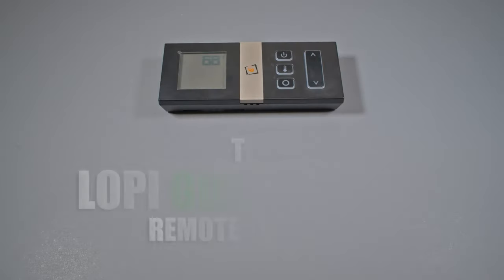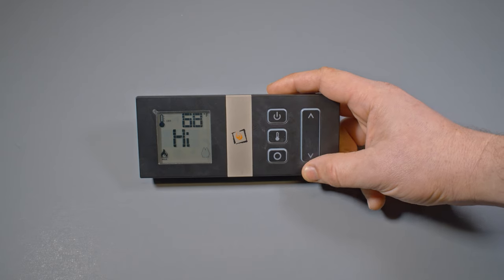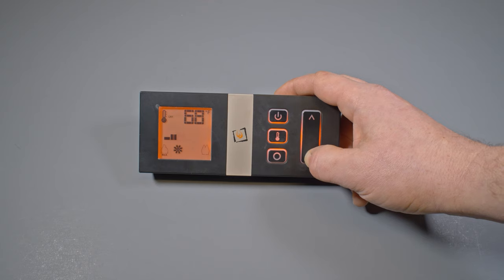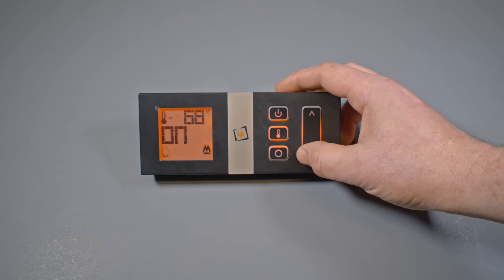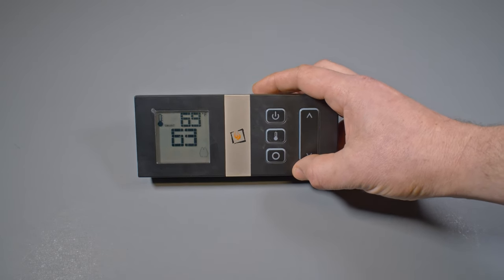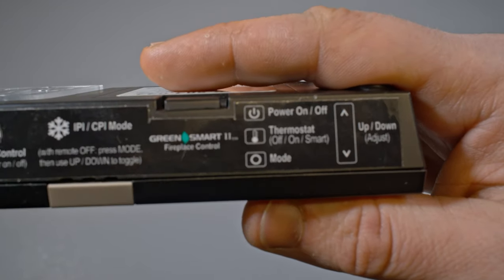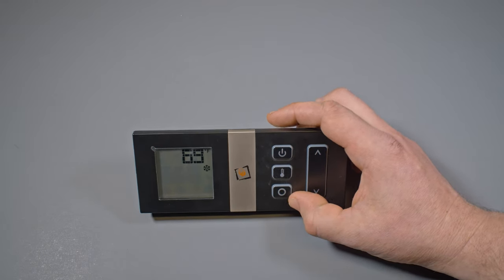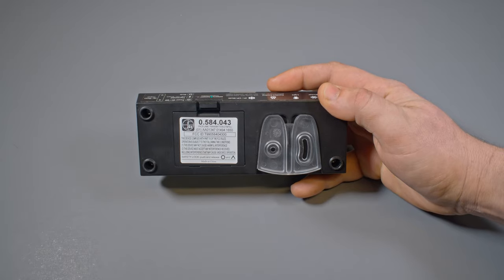Lopi Greensmart Remote Operation Tutorial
Check out this quick and informative tutorial on how to operate your Lopi Greensmart remote.

Follow Son's Chimney for tutorials, guides, reviews, projects, and much more!